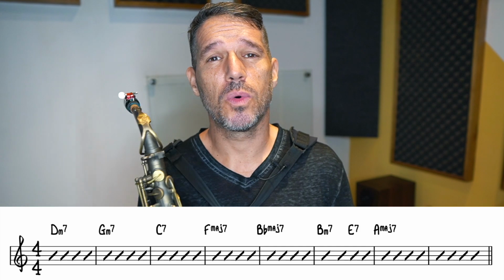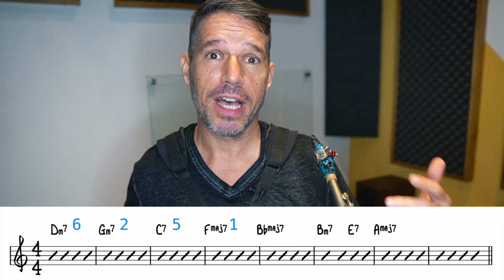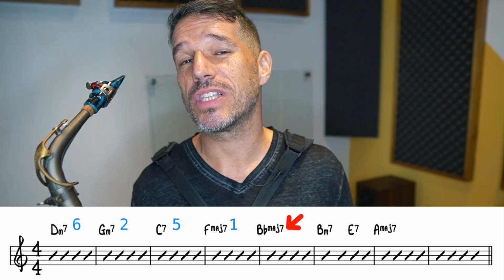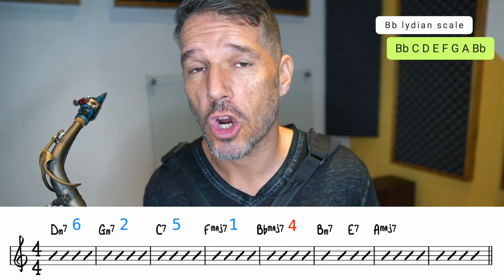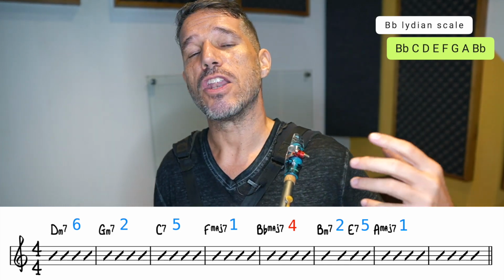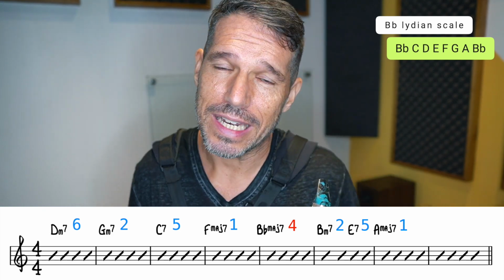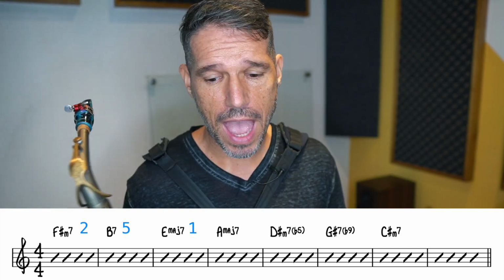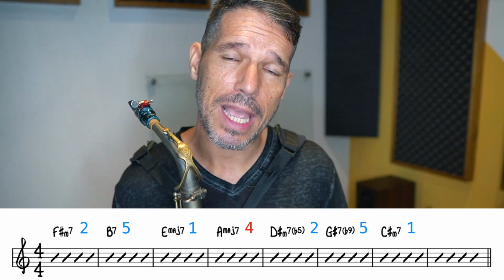AVOID This Common Jazz Standard Improv Mistake (spoiler, it's the lydian mode)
In this tutorial, we dive into the world of improvisation, and I share with you how to avoid a common jazz standard improv mistake. Chord symbols can be super confusing and do not always mean exactly what you would think. When you start analyzing how the chords are working together, figuring out the puzzle becomes a whole lot easier. So let's take a look at a few specific examples and talk about how/when to use the lydian mode over a major 7th chord.

The Scott Paddock Sax School is OPEN FOR ENROLLMENT!

It's time to take the guesswork out of what to practice, how to practice & what to practice next. The Scott Paddock Sax School is laser focused on helping you become a better sax player by guiding you along a direct path, structured to help you hear immediate results.

The Sax School is an online subscription based membership made up of courses that are set up in the exact same way that I teach private lessons. The courses range from beginner through early advanced and guide you through a step by step approach to learning songs, scales, theory, technique, improvisation, and special sax skills that are appropriate for your playing level.

Scott Plays:
Legere American Cut 2.25 reeds